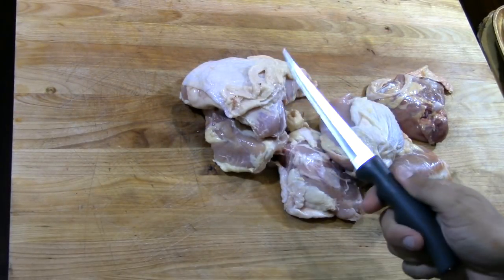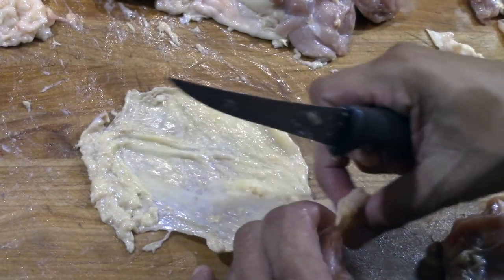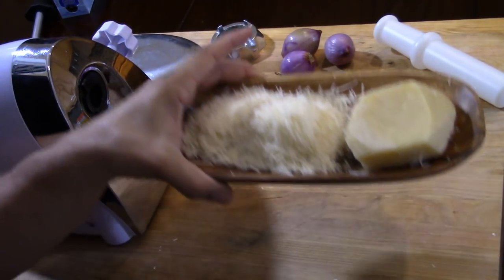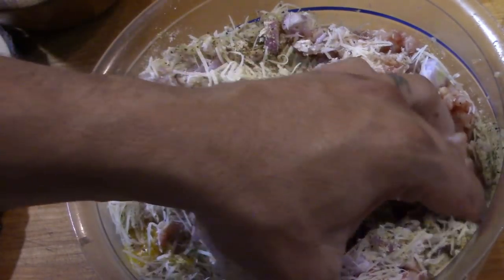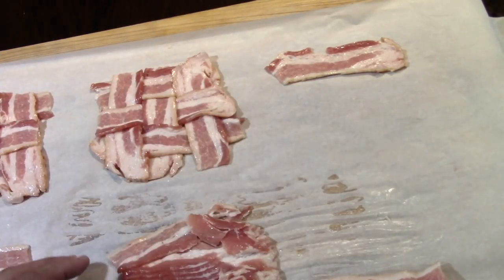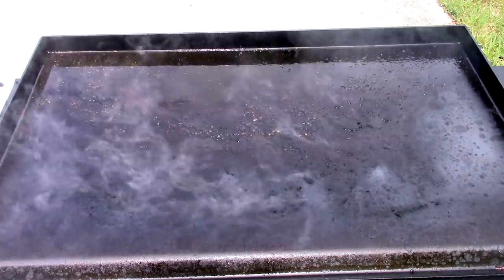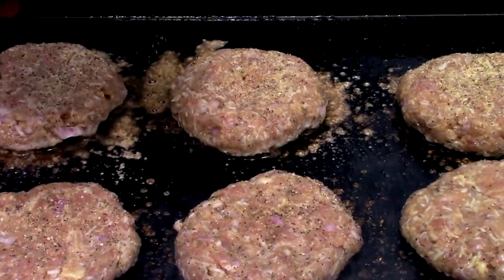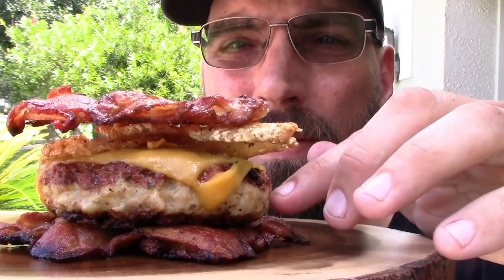EPIC NO BEEF BURGER COLLABORATION/KETO BURGER/NO CARB BURGER/EPIC BURGER/CAMP CHEF GRIDDLE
EPIC NO BEEF BURGER COLLABERATION/ KETO BURGER. THIS COLLABERATION WAS BROUGHT ON BY A GROUP OF YOUTUBERS WHO DID AN EPIC BURGER COLLABERATION A FEW WEEKS AGO, BUT LEFT OUT ALOT OF GUYS WHO ARE EPIC FOOD CREATORS. THERE ARE NO HARD FEELINGS, BUT I DID ASSEMBLE A GROUP OF MY OWN GUYS WHO DID A DIFFERENT TYPE OF EPIC BURGER COLLABERATION. THE ONLY RULES ARE TO MAKE A BURGER OF YOUR CHOICE BUT NOT BEEF, AND RELEASE THE VIDEO WHEN YOU WANT TOO. THANKS TO ALL THE CHANNELS INVOLVED IN THIS COLLABERATION.